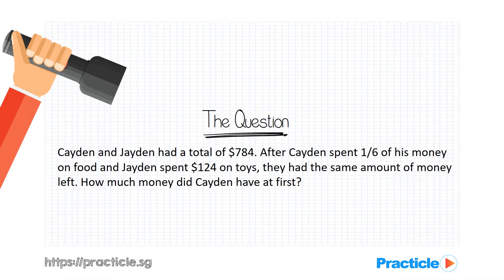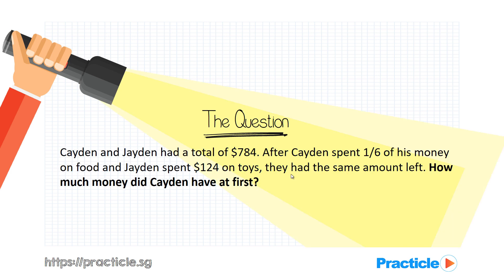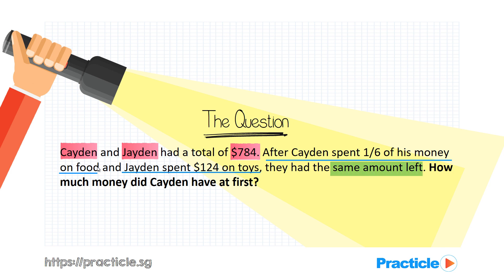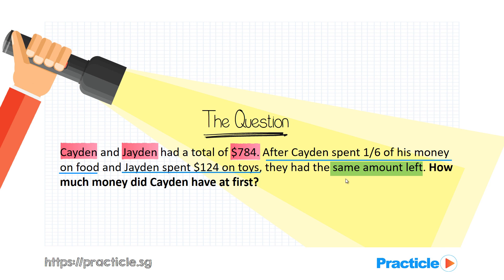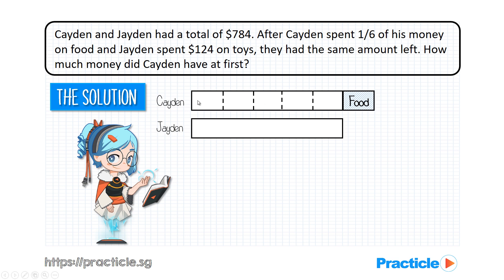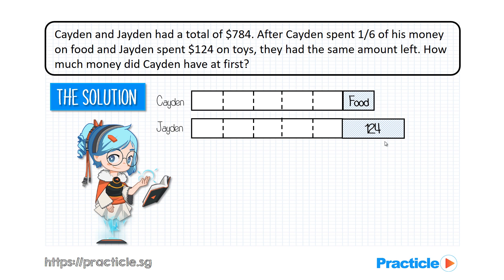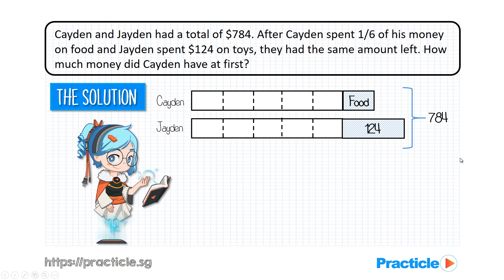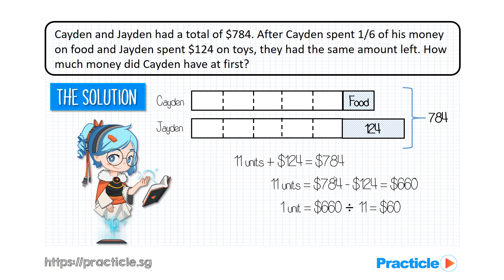Solve Primary 5 Math Fraction Problem Sums Easily! (Part 1)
Solve this Primary 5 Maths Fraction problem sum easily by learning how to draw the model method. Fraction problem sums are extremely common in any Math exam and it is important that we know where to start problem-solving.

In this Practicle Math video for kids, we will look at an example Primary 5 Maths Fraction problem sum and figure out how to solve the problem by both drawing the model and working backwards by making use of what we know. Master this to help you solve your homework questions faster and score better in your exams!

🎯 START LEARNING Math the fun and easy way!
Check out our fun and adaptive Math learning system that helps you get better results